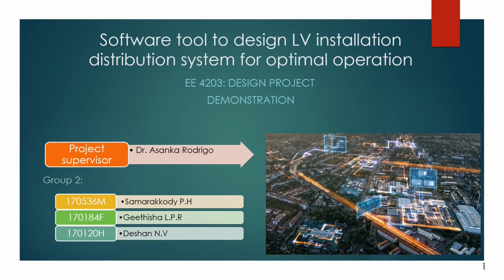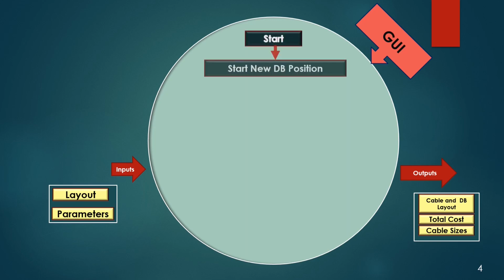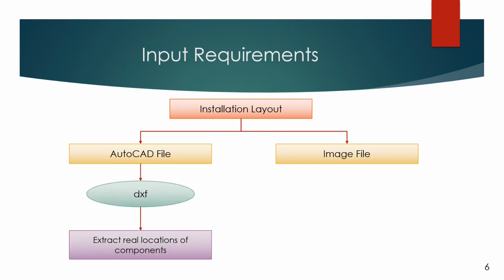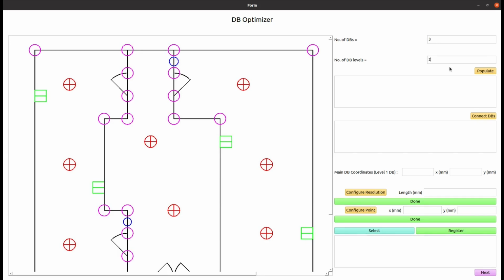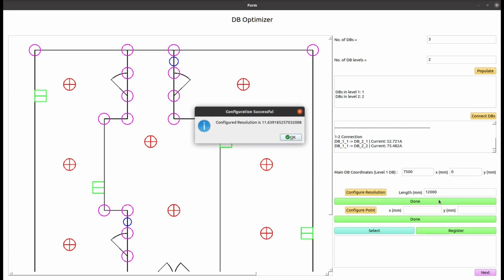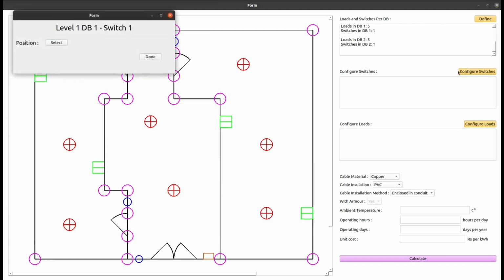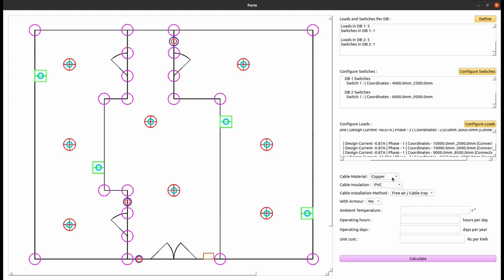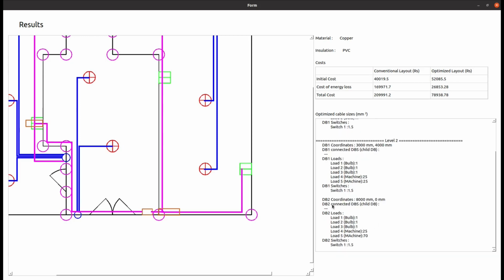Software tool to design LV installation distribution system for optimal operation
Group Members:
             Samarakkody P.H
             Geethisha. L.P.R
             Deshan N.V.

Supervisor:  Dr. W. D. A. S. Rodrigo